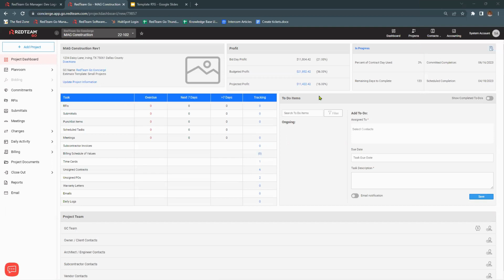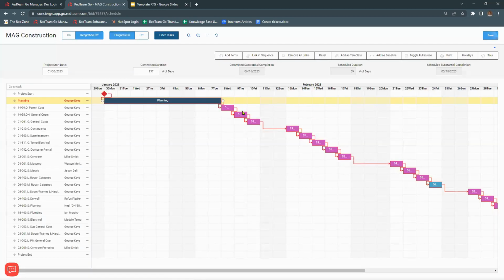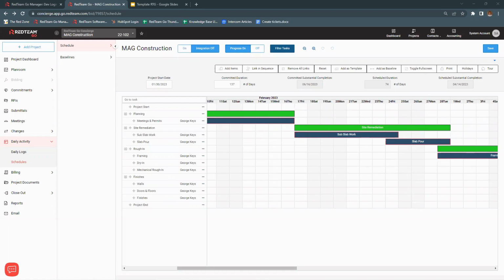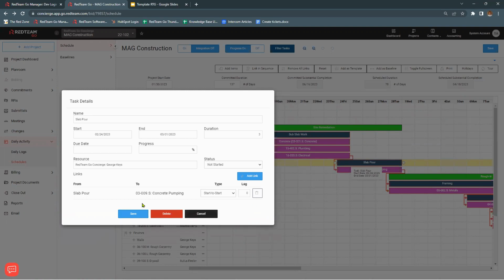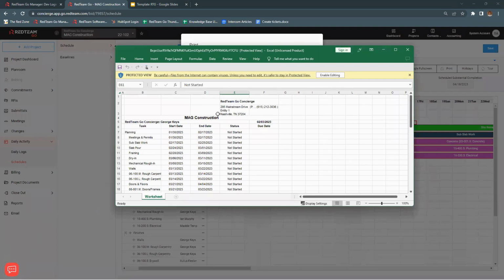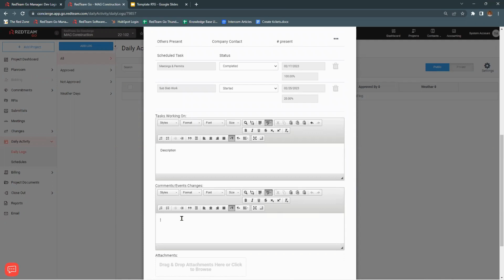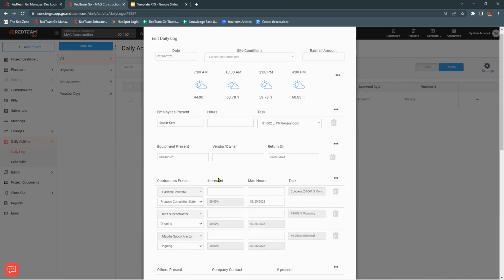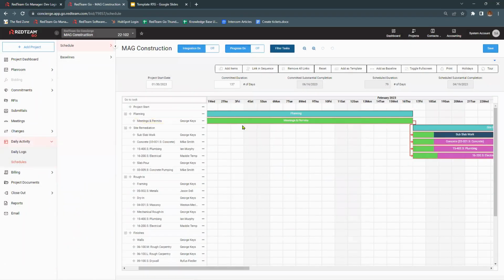RedTeam Go: Scheduling/Daily Logs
Watch now to learn how to successfully create and manage your project schedule and daily logs in RedTeam Go.